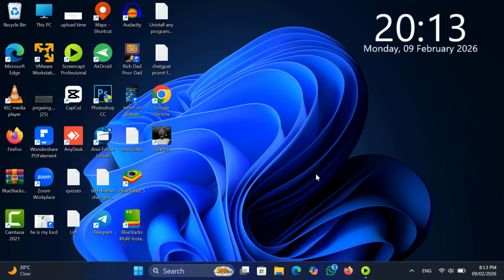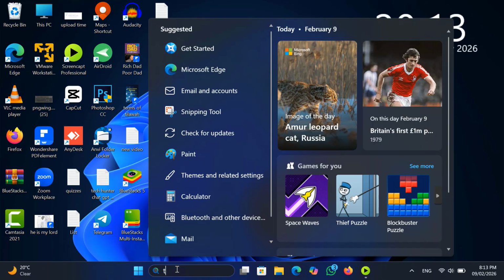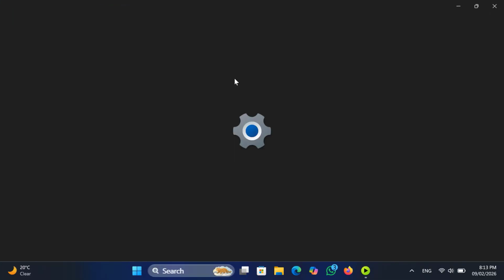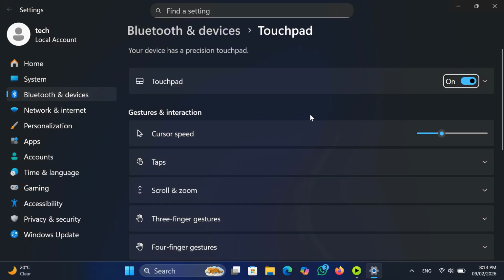How to Disable Touchpad on Laptop | step-by-step process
friends if your laptop touchpad not working then you need to disable laptop touchpad